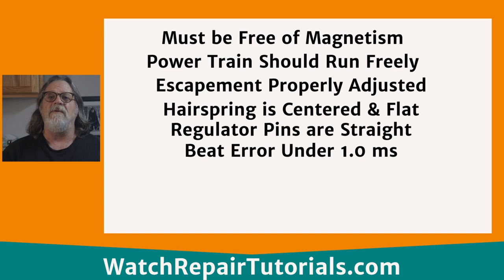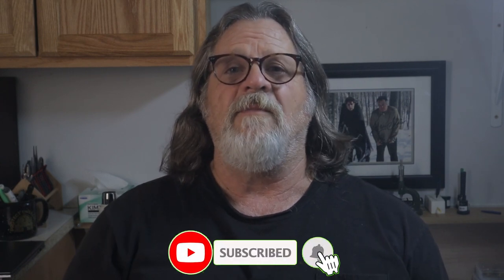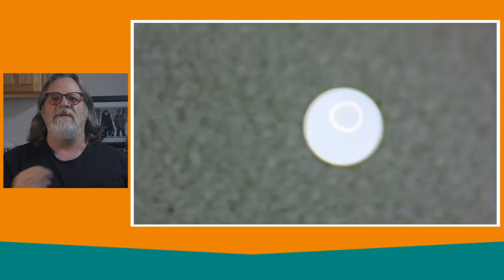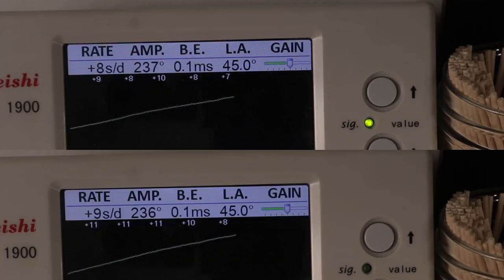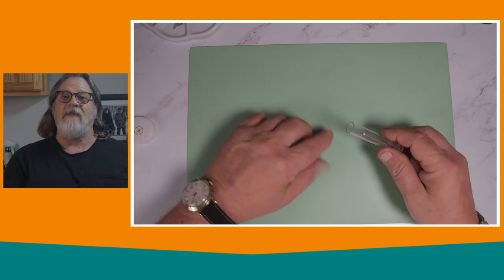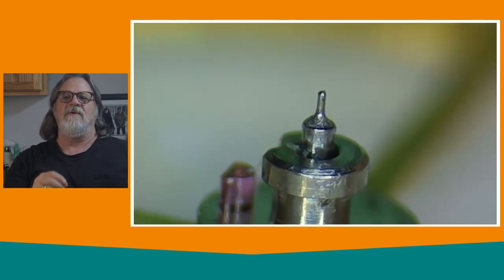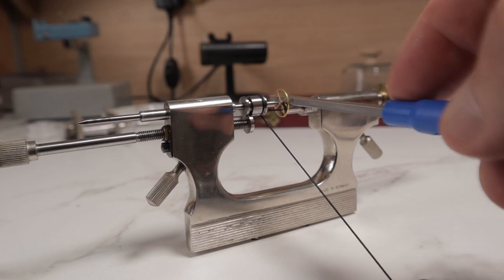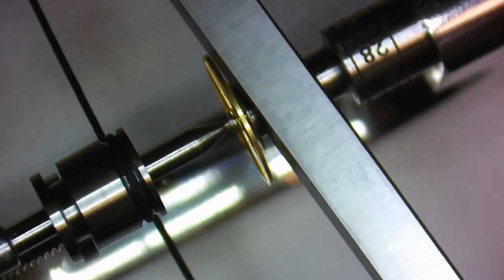Regulation SECRETS Every Watchmaker Should Know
In this video, I explain how to not only equalize Horizontal positions but how you can use this to bring Horizontal and Vertical Positions closer together.